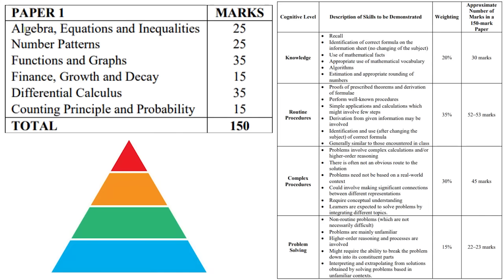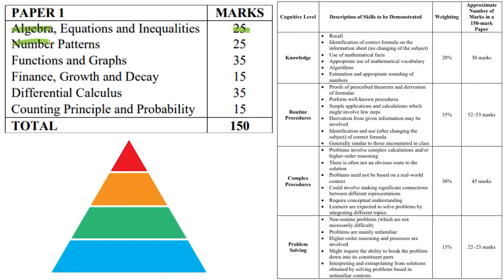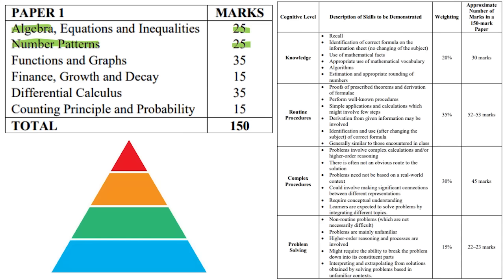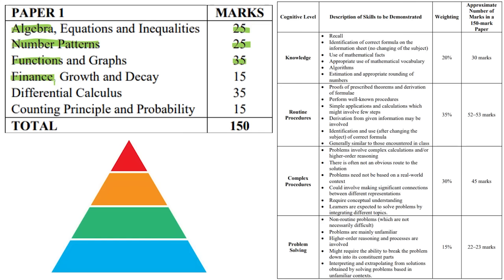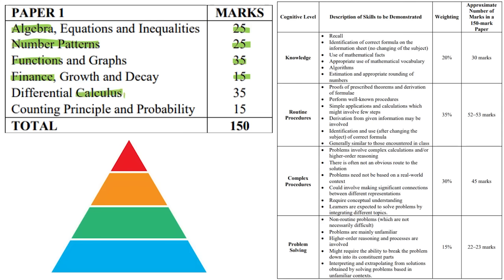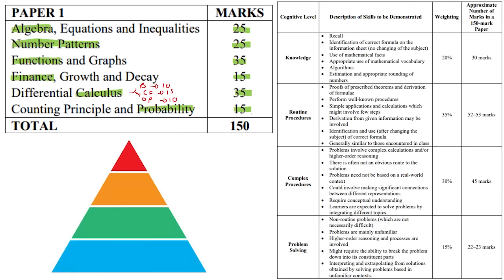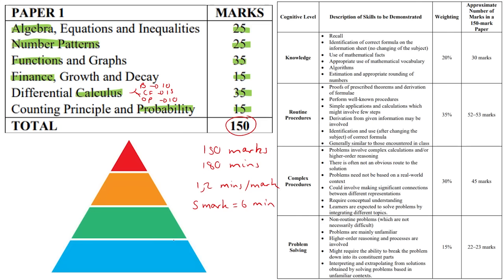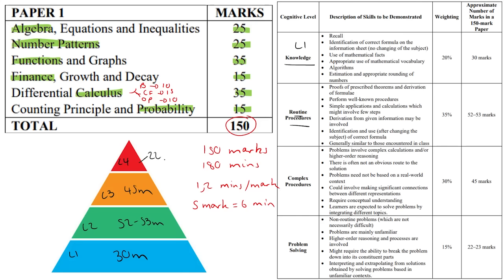Maths Paper 1 (Last Minute Tips)